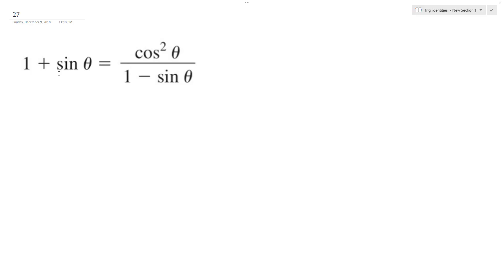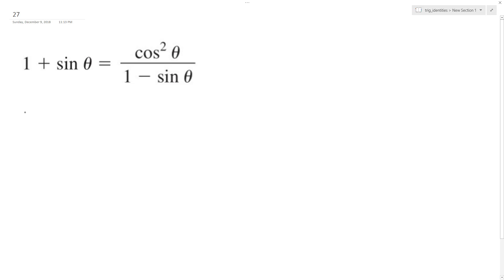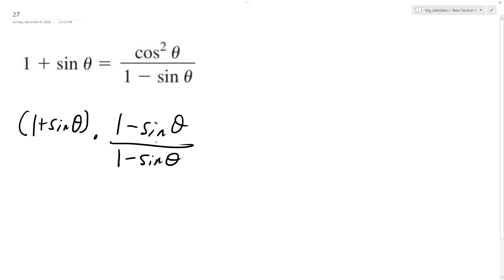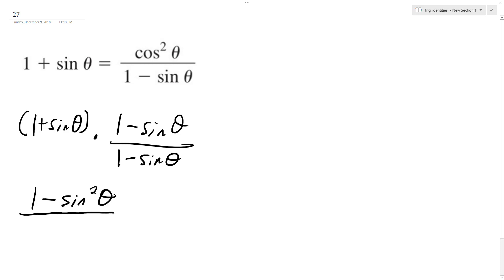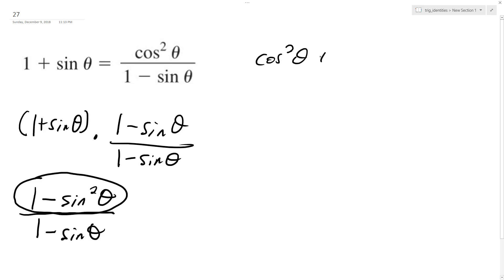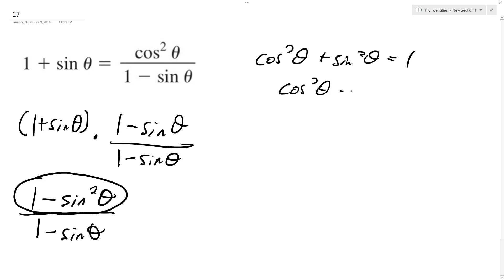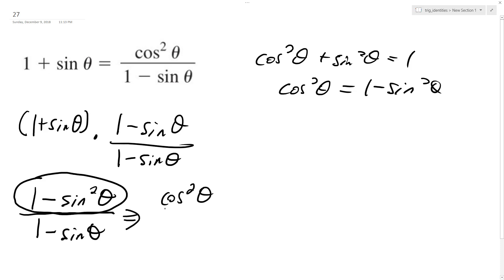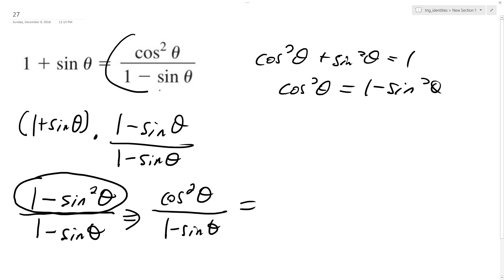1 + sin(theta) = cos^2(theta)/(1 - sin(theta)) verify the identity.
1 + sin(theta) = cos^2(theta)/(1 - sin(theta)) verify the identity.